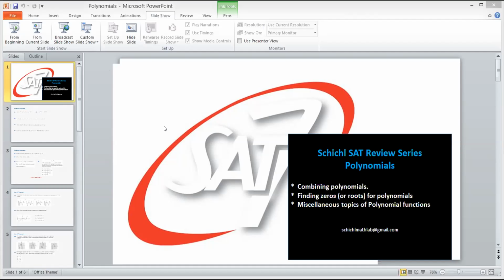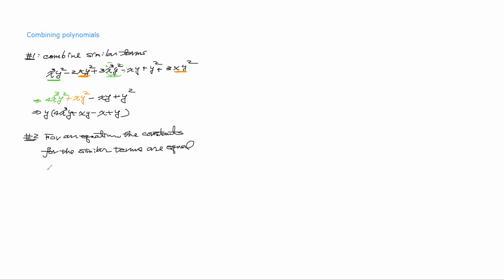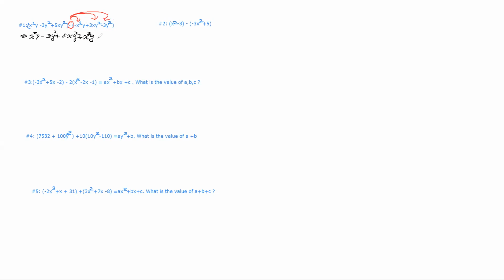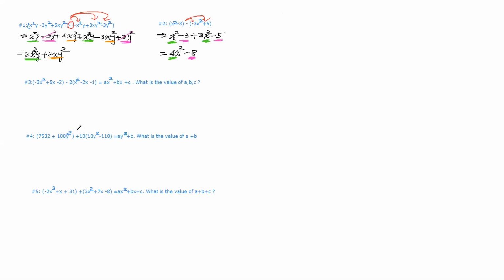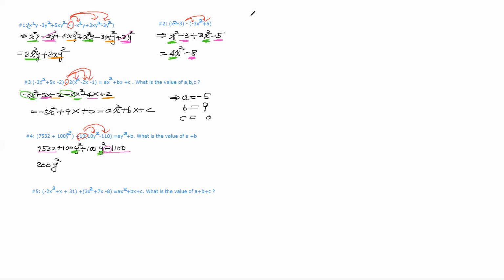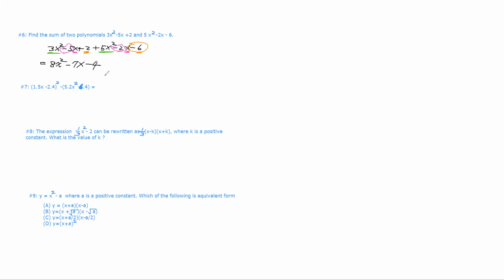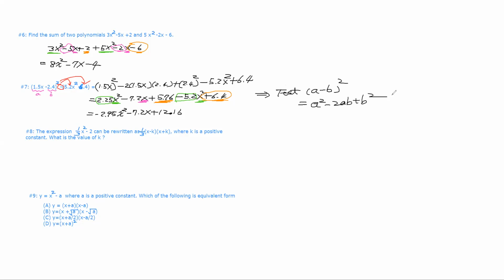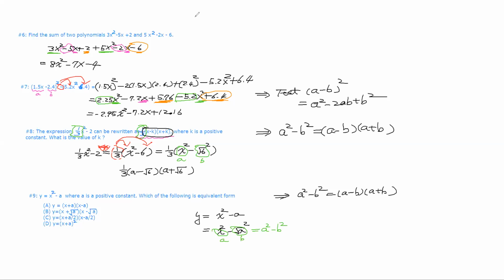Polynomial Practice #1 -- Combining polynomials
This video discusses how to combine polynomials together.